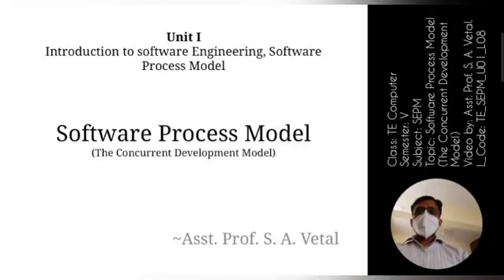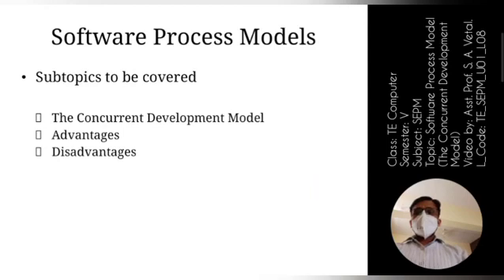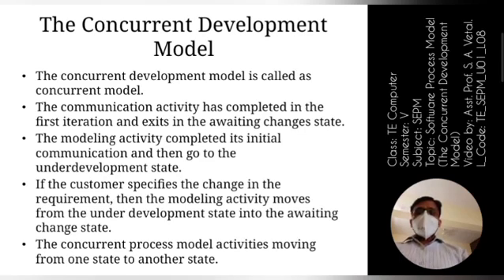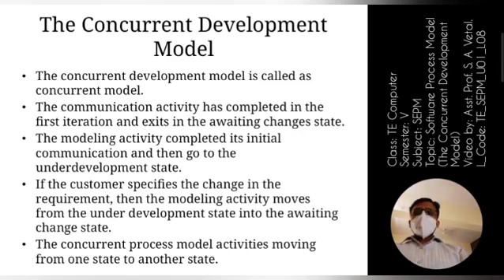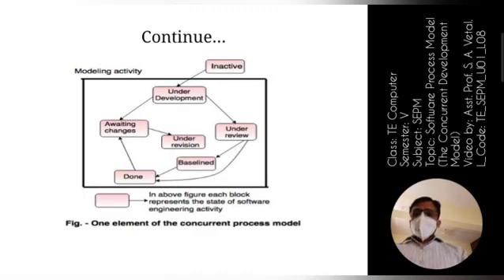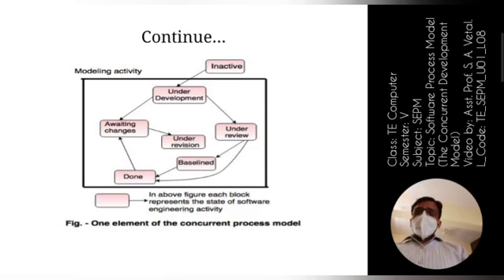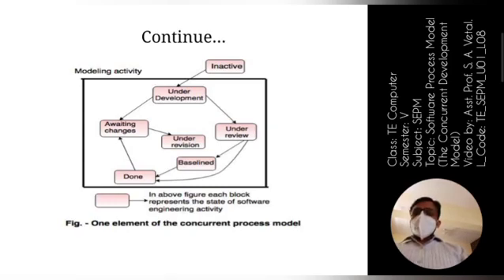ATCFOEN l COMPUTER l TE_SEPM_U01_L08 l The Concurrent Development Model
Class: TE Computer
Semester: V
Subject: SEPM
Unit: The Concurrent Development Model
L_Code: TE_SEPM_U01_L08
Video By: Asst. Prof. S. A. Vetal